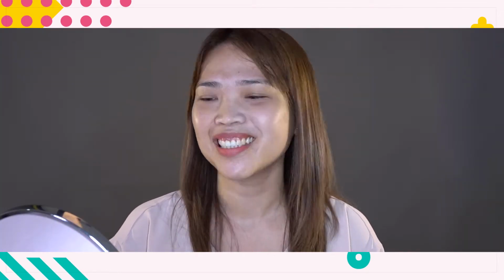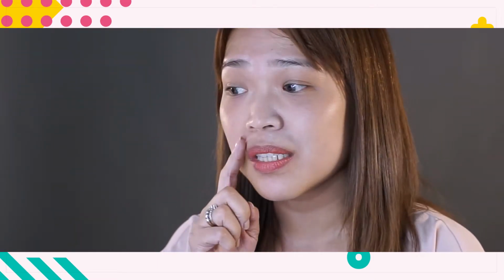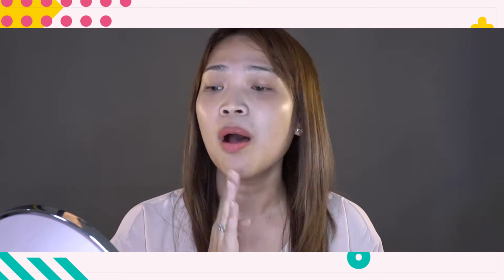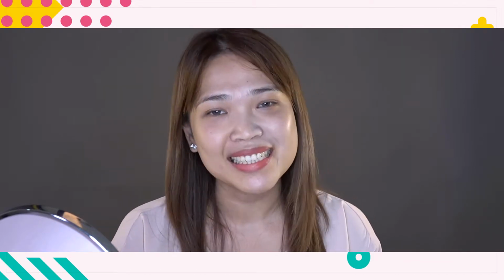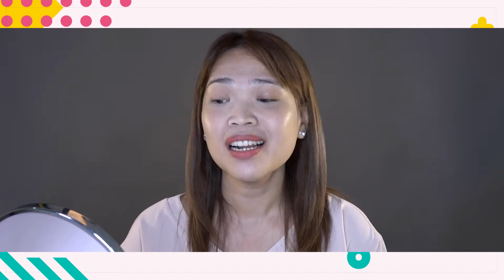Busy Gals' Makeup Guide Using Cathy Doll CC Series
This is a Cathy Doll Philippines Produced-video for a campaign I've done last January.  Enjoy!